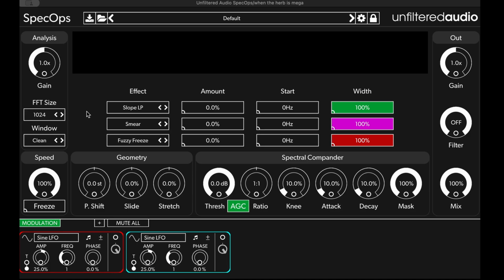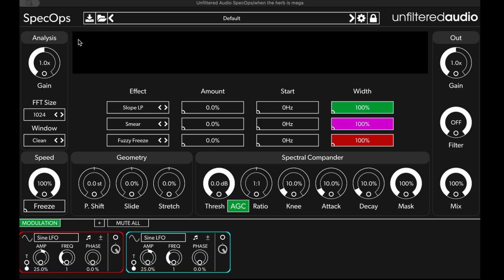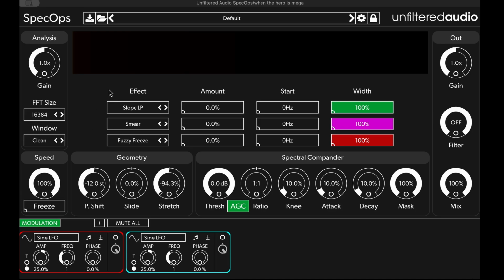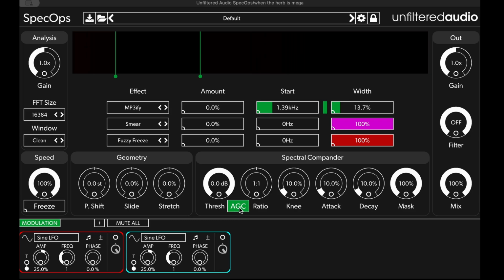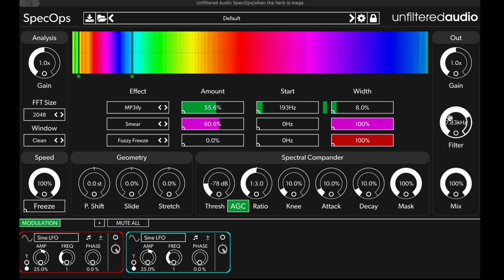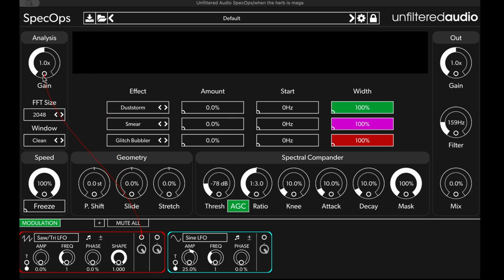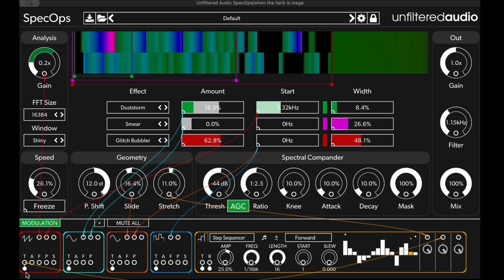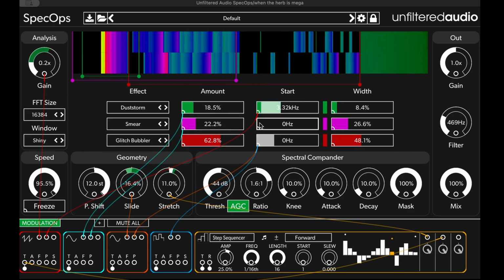SpecOps Walkthrough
Here's a simple tutorial for SpecOps by Unfiltered Audio. This is a spectral processor with crazy audio mangling possibilities. It's a few years old now, but still very relevant and great value for money.

Fun fact: SpecOps 2 is in development! It may be their next release.

Shoutout to TildeSounds, go follow him if you somehow found yourself here but don't know his content.